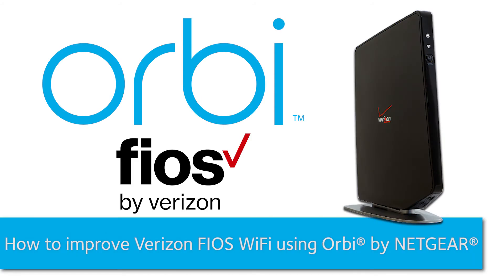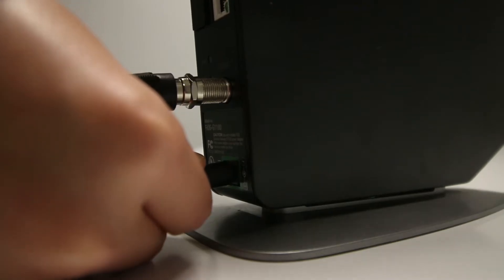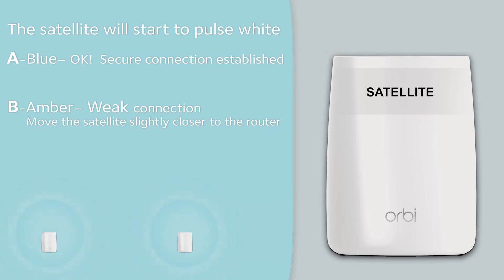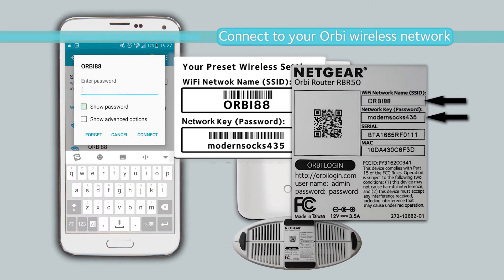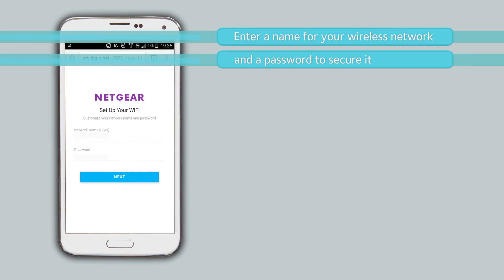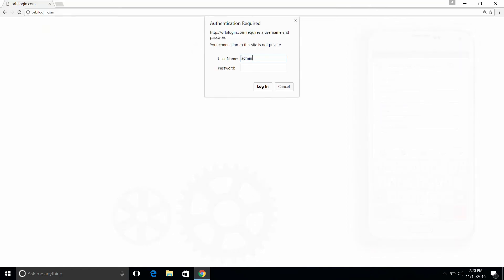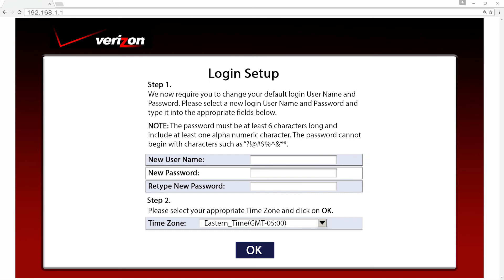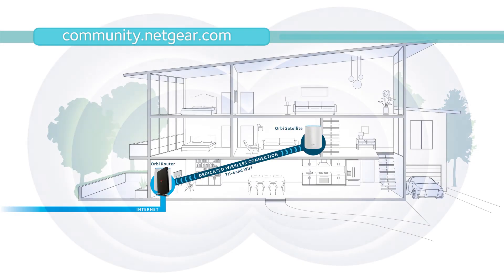How to Setup an Orbi WiFi System on Verizon FIOS | NETGEAR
Learn how to install your Orbi Tri-Band WiFi System and turn off the WiFi on your gateway from Verizon FIOS for optimal performance.

First, plug in your Orbi WiFi System on your gateway and power it on. Then, place your Orbi Satellite in a central location in your home and make sure it's connected to power. Ensure that your satellite has a secure connection to the Orbi Router.

Connect to your Orbi wireless network using the network name and password included on your Orbi system. Navigate to orbilogin.net and proceed through the setup.

Then, set Orbi to AP mode by connecting your computer to your configured wireless connection. Go to Advanced Setup, and apply wireless settings into AP Mode. Then proceed to Verizon FIOS's web interface and disable WiFi from your gateway to reduce wireless interference.

For more help for your Orbi WiFi System, please visit community.netgear.com.